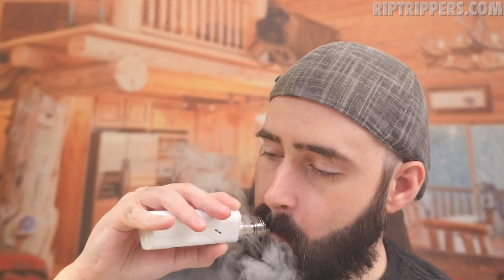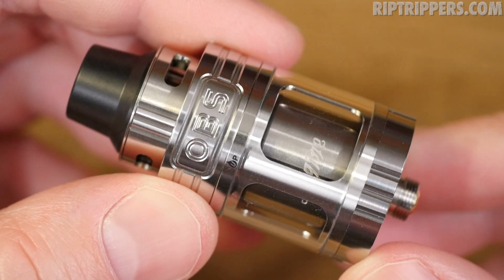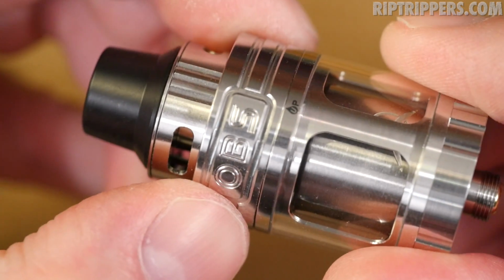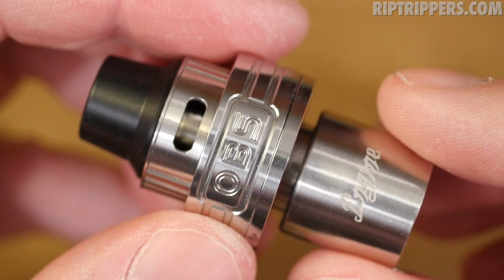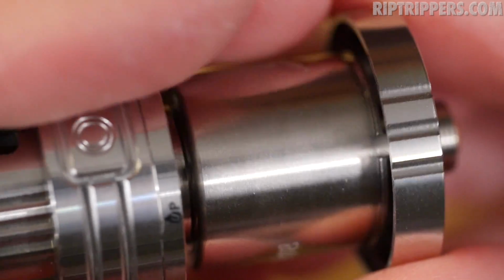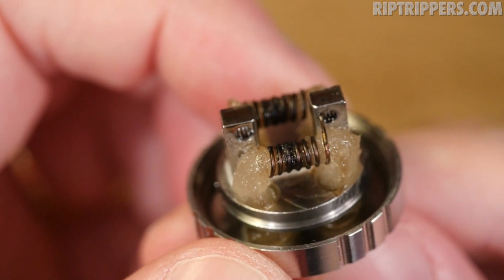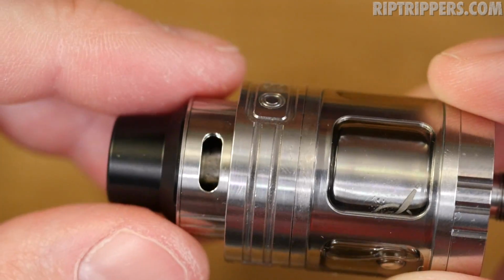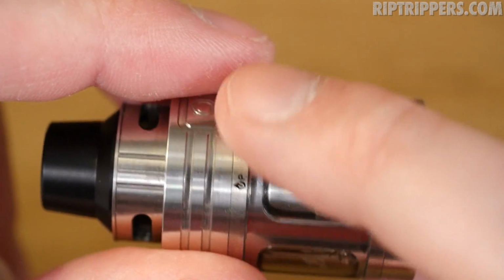OBS Engine 25 RTA Review!